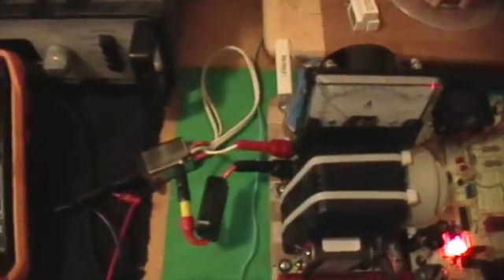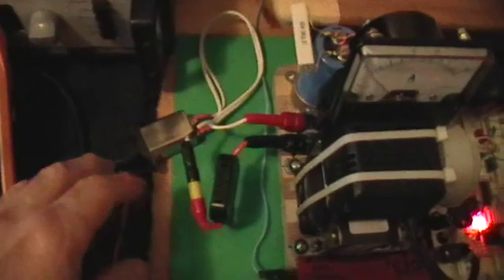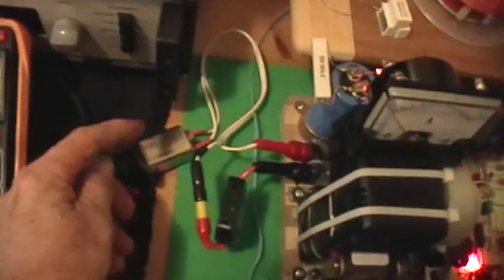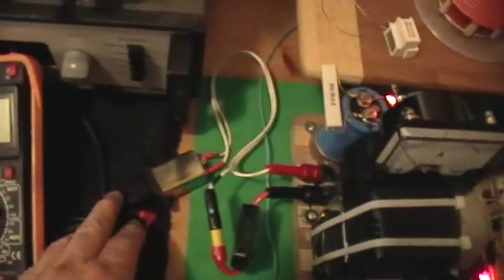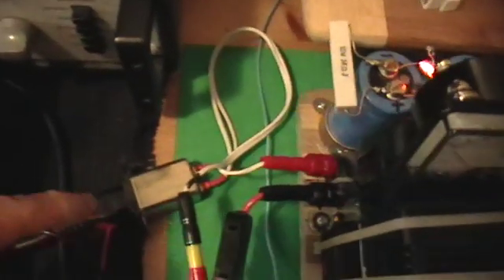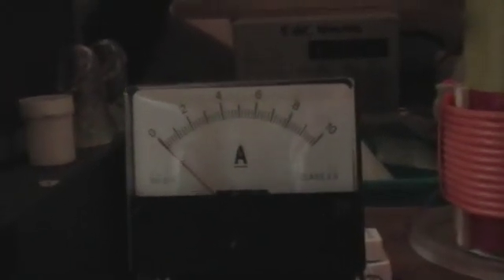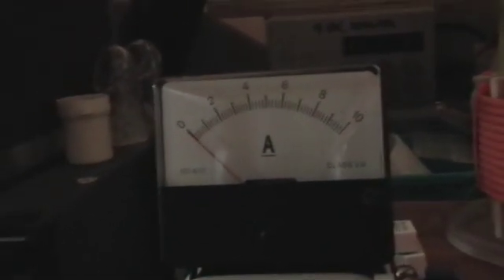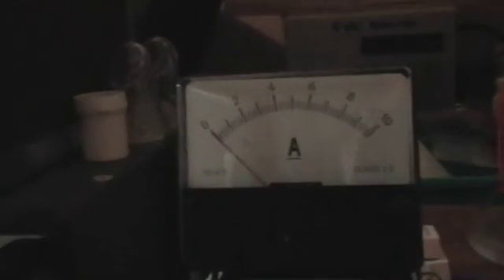TInselKoil 20: Even Fuller Power -- 1 KiloWatt DC Input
Bypassing the input transformer and hooking the DC power supply bridge rectifier directly to the mains. Through a line filter of course. The ammeter inline with the DC power indicates the current draw by the MOSFET x-bridge, most of which is going on into the resonator primary. The DC voltage is 171 V no-load; and with full corona it drops to about 150 V, if my meters are accurate. I have more confidence in the amperage reading, especially when the staccato mode is off.
So DC input for the power arc is about 165 v and 3 to 4 amps; the full steady corona sucks up 140 V and 7 or 8 amps.